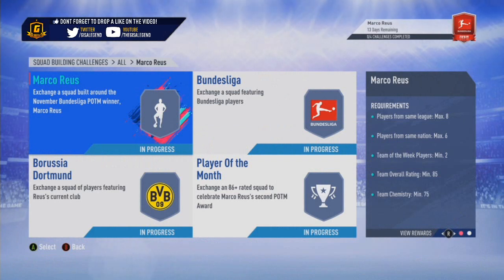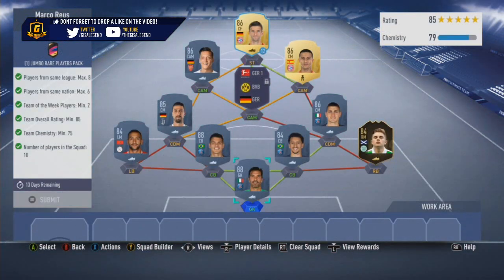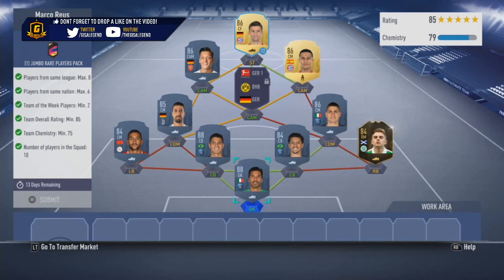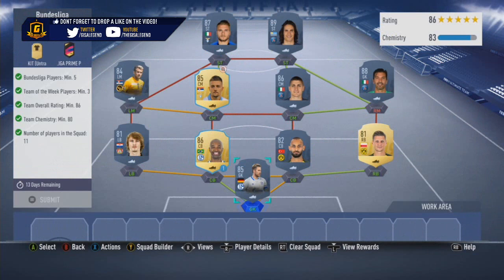FIFA 19 POTM Marco Reus SBC Guide - 90 Rated, 800k Spend & 250k Worth of Packs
FIFA 19 POTM Bundesliga SBCs & Squad Builder Challenges have proved so popular for people to do thought show how to do the POTM Marco Reus SBC plus discuss the prices, requirements and more.